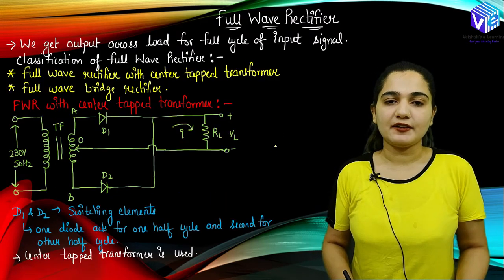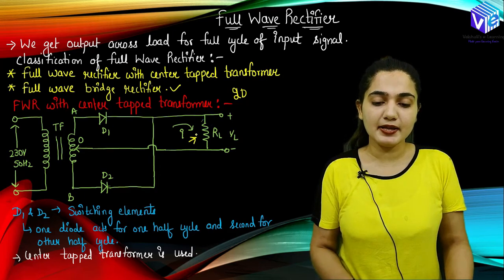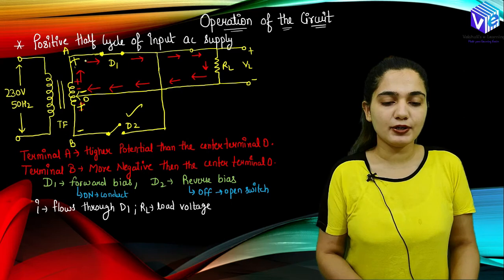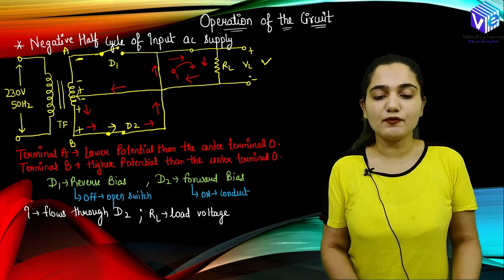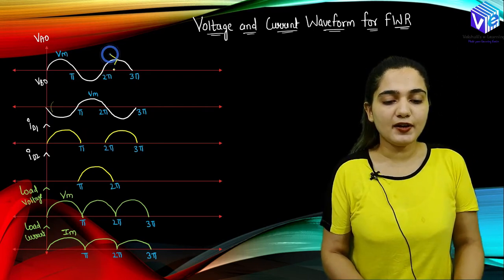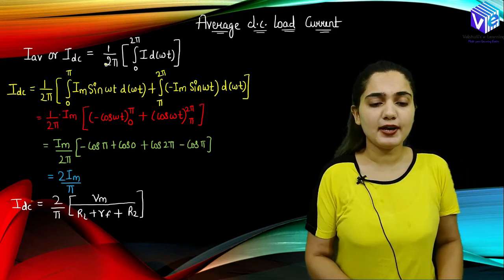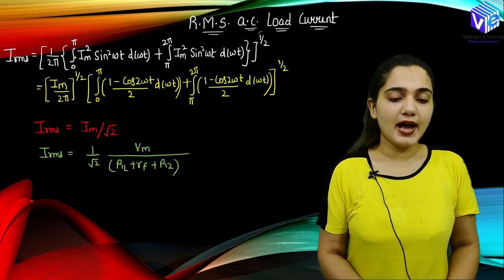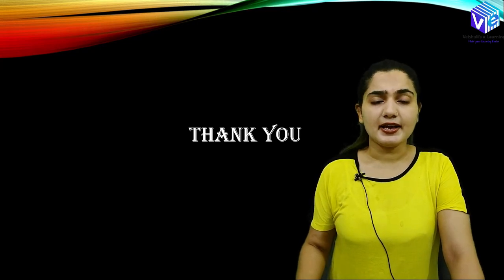Full Wave Rectifier Introduction | Circuit | Diodes Applications | GATE | ESE | NET | English